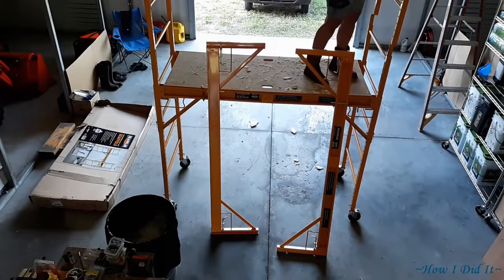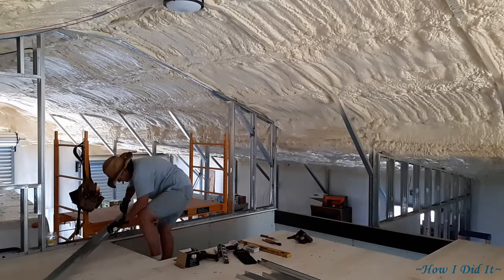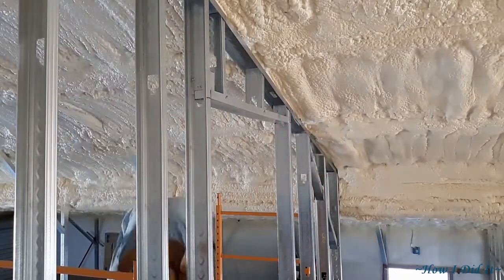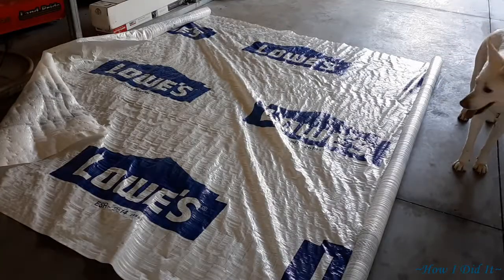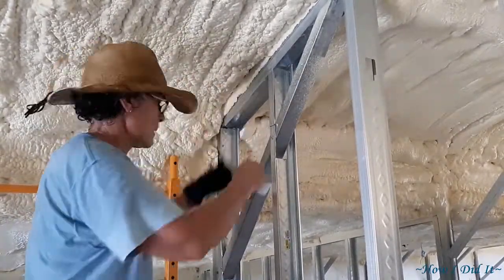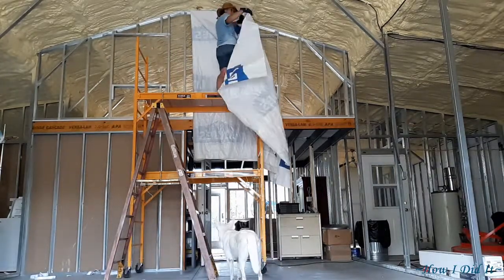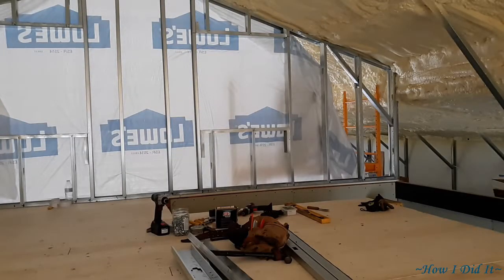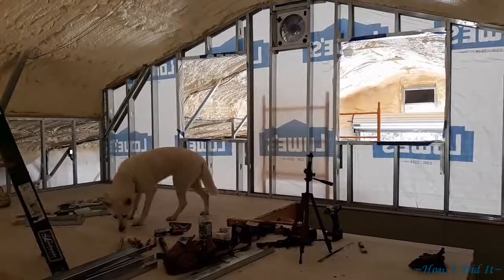Off Grid Barn loft metal stud framing walls part 2~How I Did It~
Hello there, how are ya? Today's video is part 2 of metal framing the loft, putting up a continuous vapor barrier that is 18 feet wide by 8 feet tall at its highest point, and assembling a double high scaffold from harbor freight. Have a Blessed day.